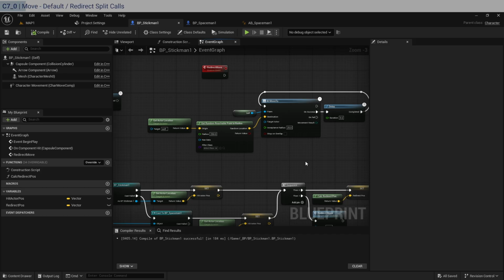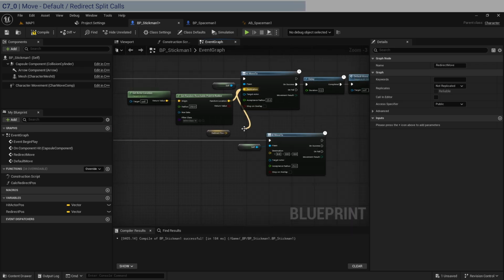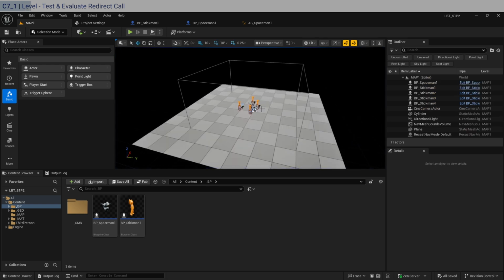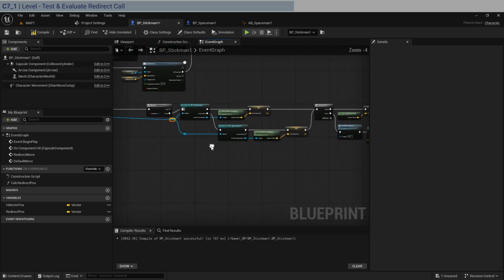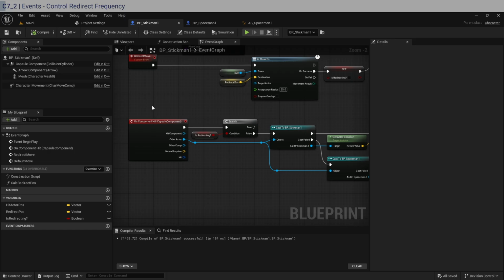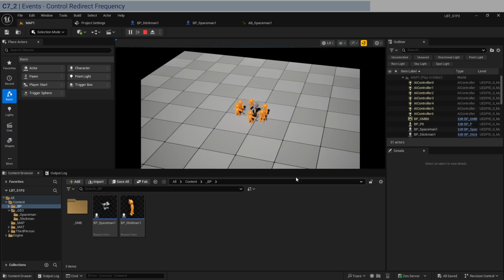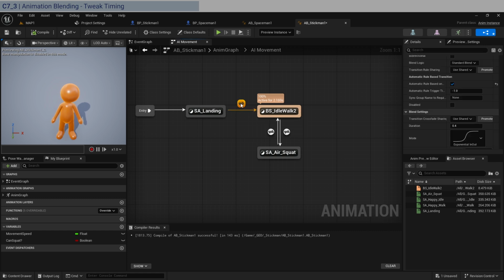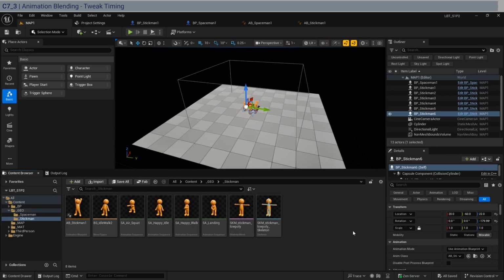Event Hit Character Collisions | Unreal Engine Characters for Dummies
Next Part 2 of Course (ETA first week of October)

I, along with colleagues in 2025, we are tired of the abstract style, particle blobs, hand tracking B$, we've seen before many times. Recently we believe the next evolution of interactive art is using characters as interactable elements as part of installations.

In Chapter 7, we will work on the Event Hit chain which will differentiate how frequent the redirect will be called based on if the Hit was from bumping into another Stickman or a Spaceman. In that chain the redirect vector we calculated will finally be used there.

Sub-Chapters:
00:00 | 0. Move - Default / Redirect Split Calls
02:56 | 1. Level - Test & Evaluate Redirect Call
06:32 | 2. Events - Control Redirect Frequency
08:37 | 3. Animation Blending - Tweak Timing
11:14 | 4. Rant for Dummies & Part 2 Plans

#(unreal engine characters for dummies ue5 using sustom collision presets tutorial course new media art interactive art)